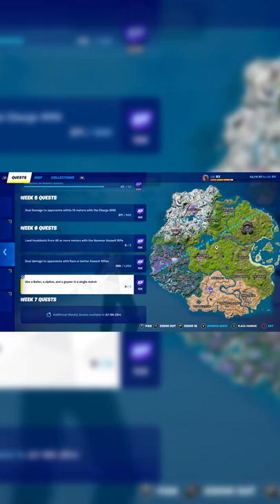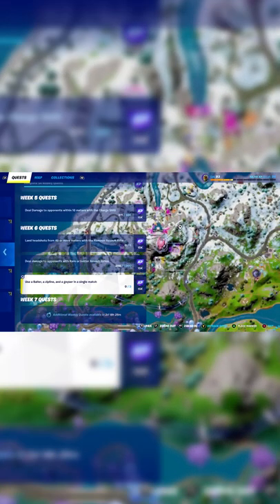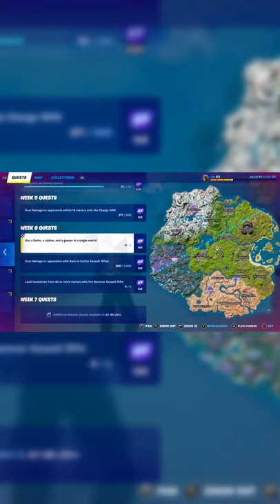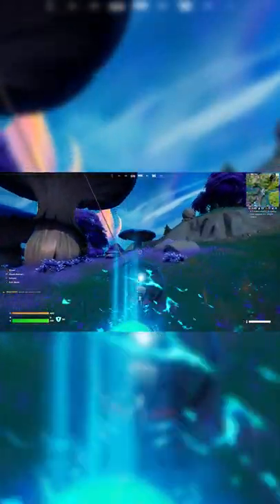Use A Baller, Zipline and Geyser In A Single Match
Follow this guide to complete this Fortnite quest fast and easy.

🎮 Xbox - NobleArcade 🎮
🎮 PlayStation - NobleArcade 🎮
🎮 Stadia - NobleArcade 🎮
🎮 Steam - NobleArcade 🎮
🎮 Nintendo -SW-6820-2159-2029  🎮